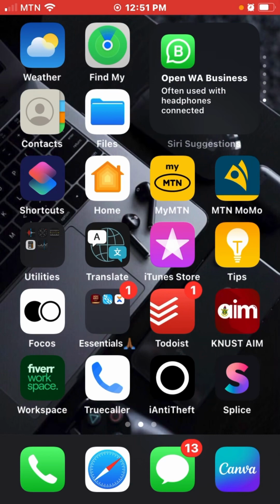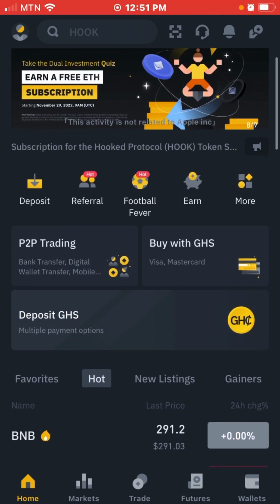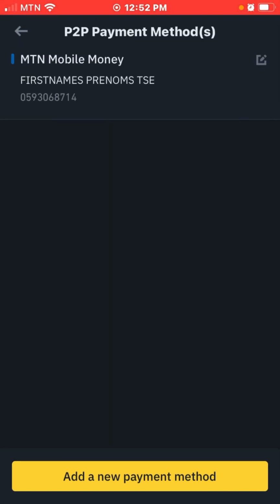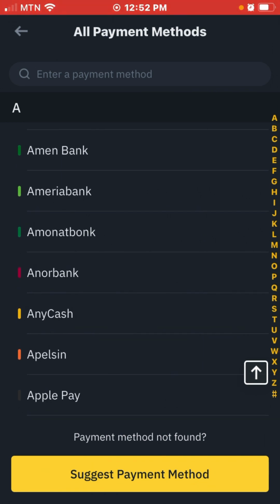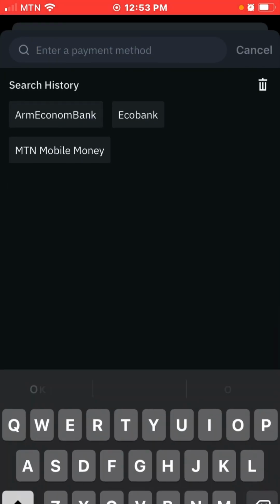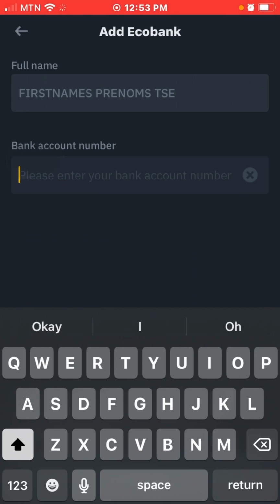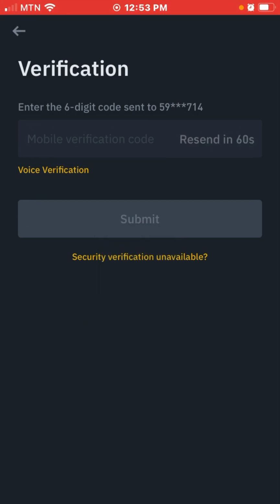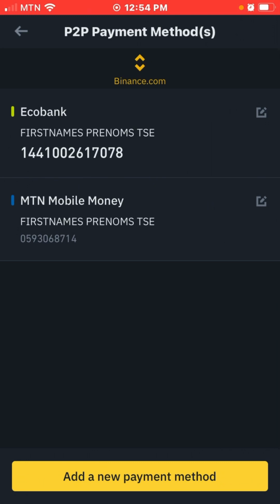How to add payment method to your Binance account (Beginners full guide)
This is a full tutorial on how to add a payment method to your binance account. This should help anyone especially beginners who are interested in making money online with Binance!! 👨🏾‍💻💰